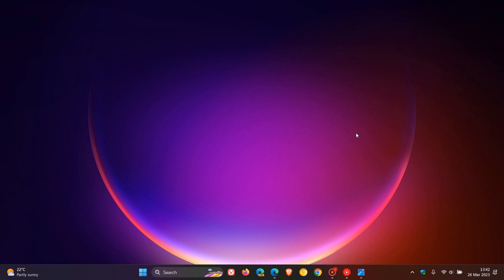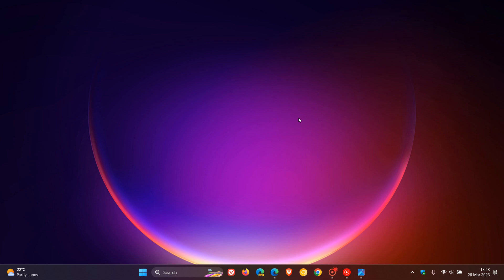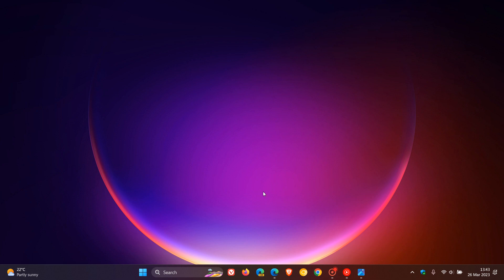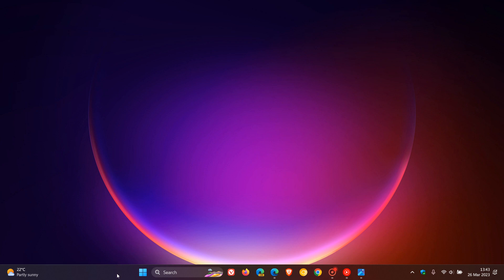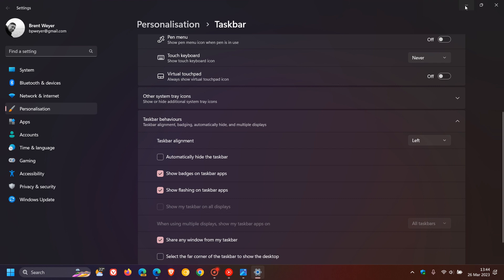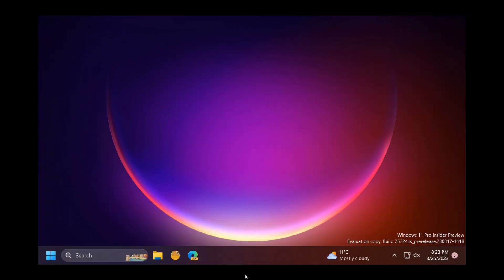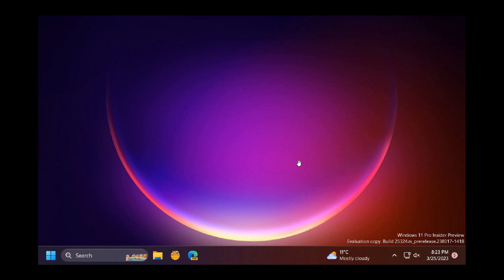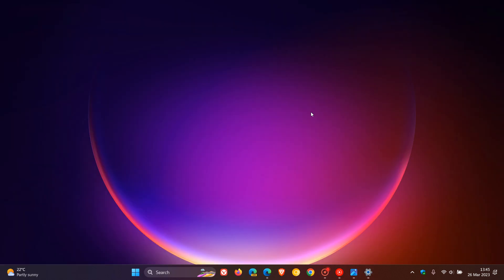You may soon be able to move Widgets to the right on Windows 11's Taskbar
In Windows 10 the News and Interests feed, is found at the right side of the taskbar next to the System tray. According to a new hidden feature in Canary Build 25324 Windows 11 could possibly let you do the same.